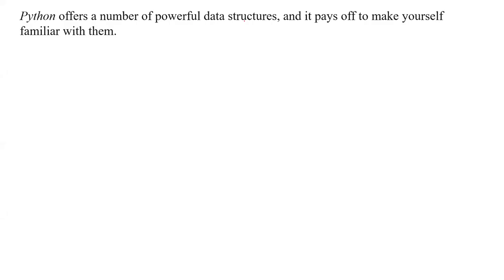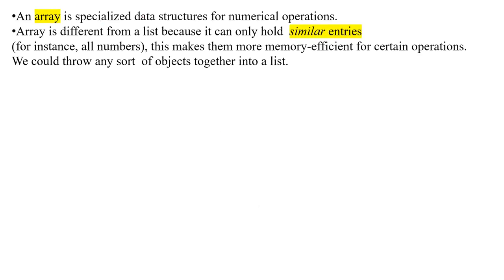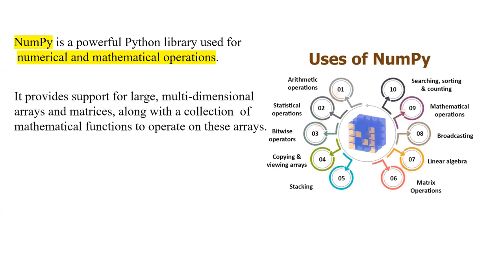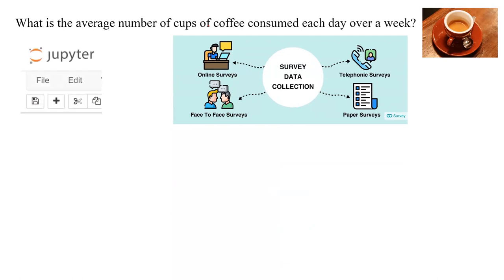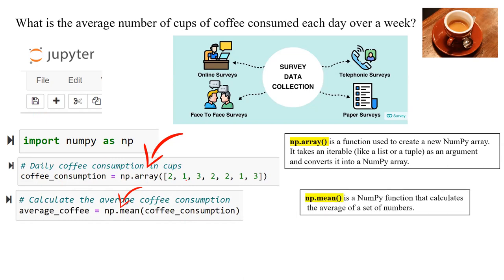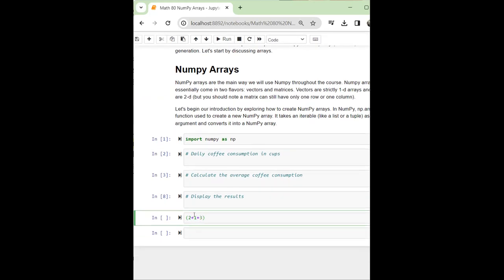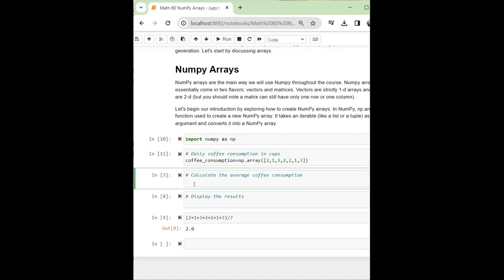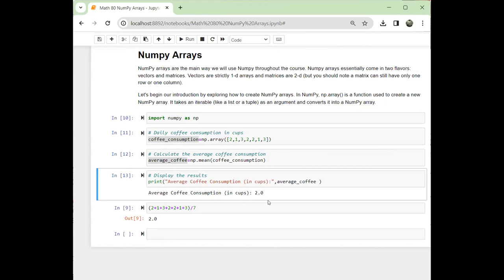List vs Array. NumPy and np.mean() to Calculate The Mean of Coffee Consumption Per Week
np.array() is a function used to create a new NumPy array.  It takes an iterable (like a list or a tuple) as an argument  and converts it into a NumPy array.

np.mean() is a NumPy function that calculates the average of a set of numbers.